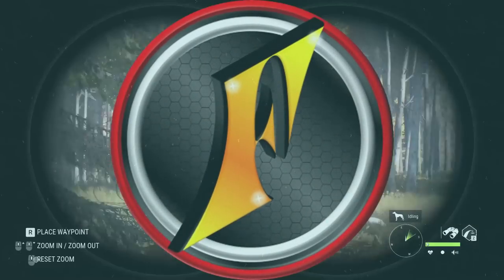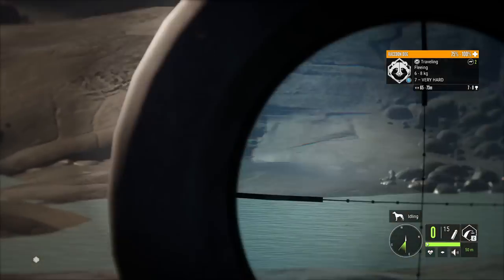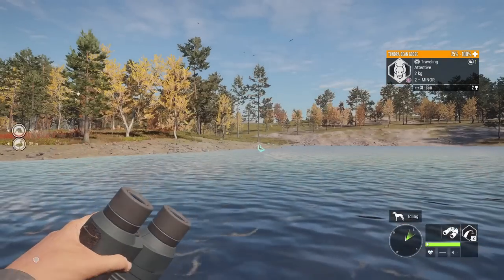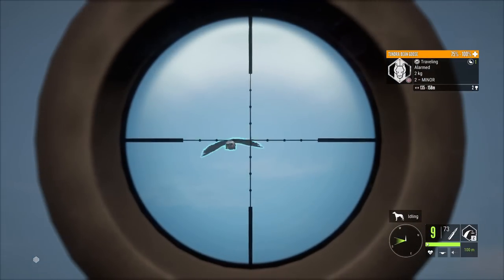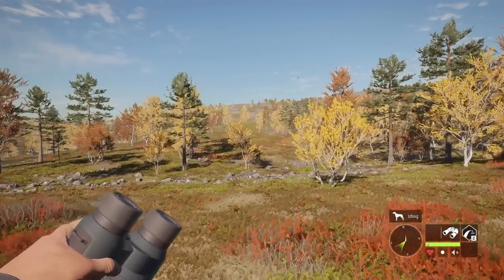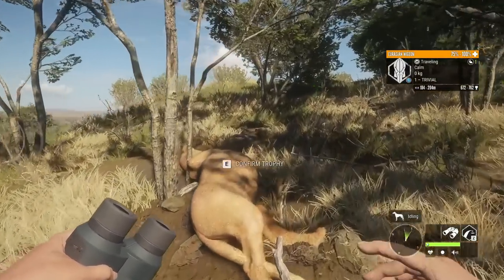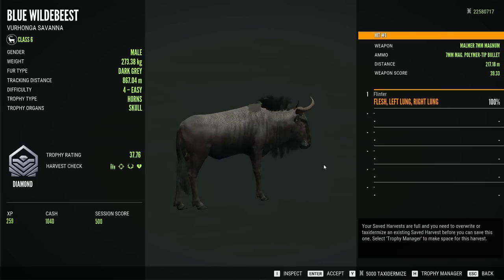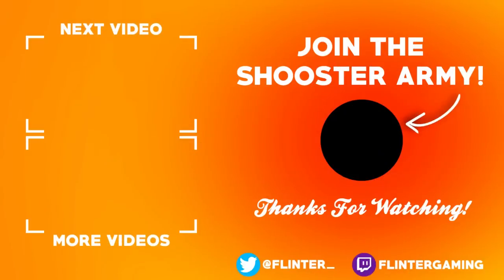Hunting Missing Diamonds on Vurhonga Savanna & Revontuli Coast! 🔷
Today we're hunting for diamonds we have yet to encounter on both Revontuli Coast and Vurhonga Savanna!